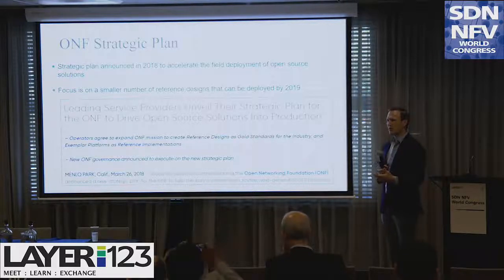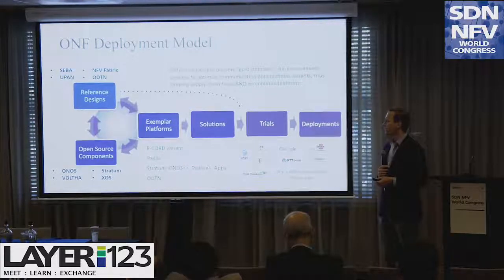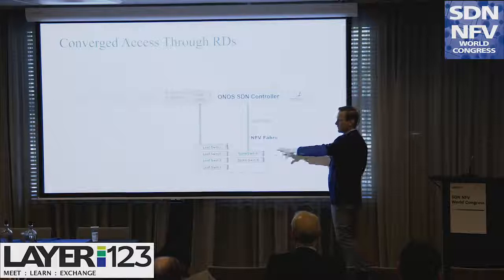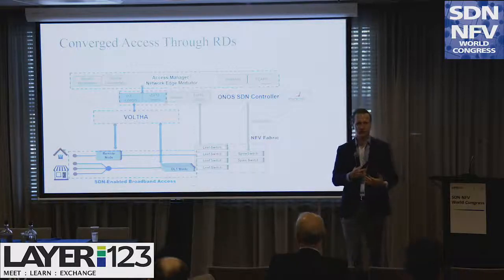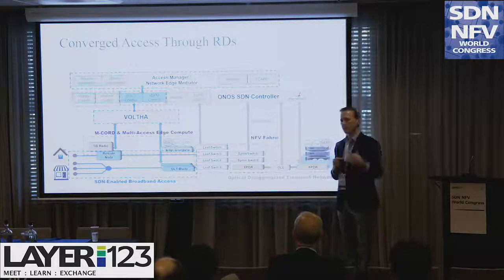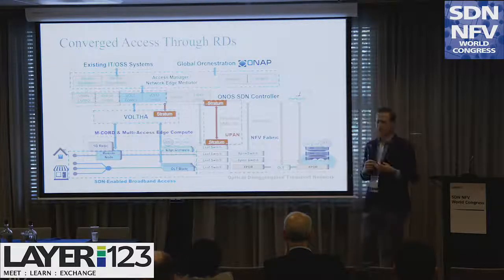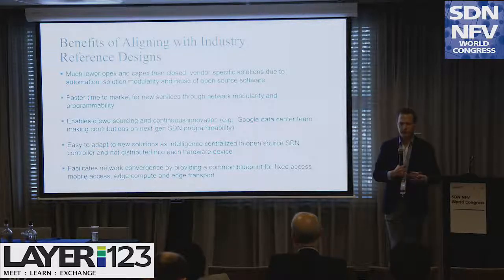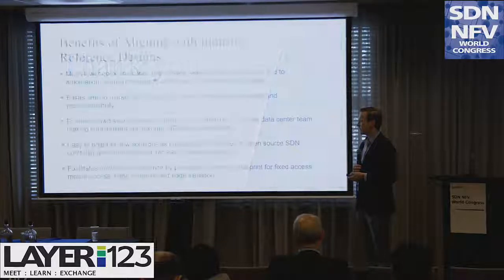Robert Conger, CTO, Americas & Head of Portfolio Strategy, ADTRAN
Presentation from the Network Edge Forum @ Layer123's SDN NFV World Congress 2018 in Den Hague.